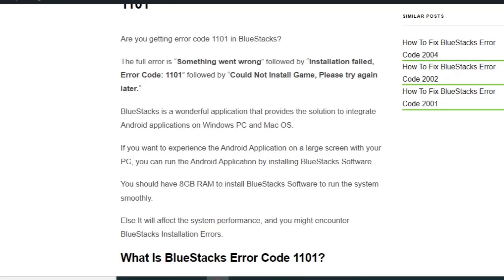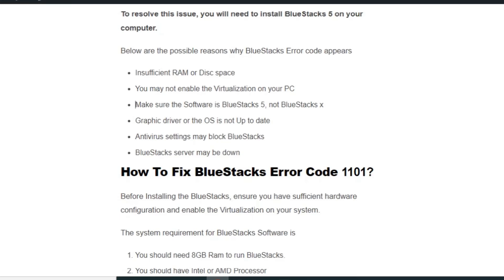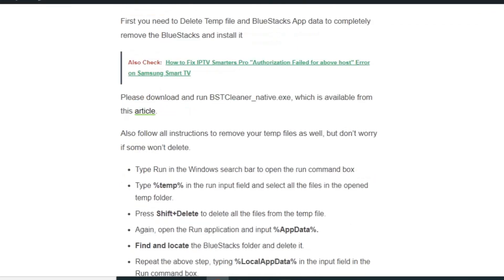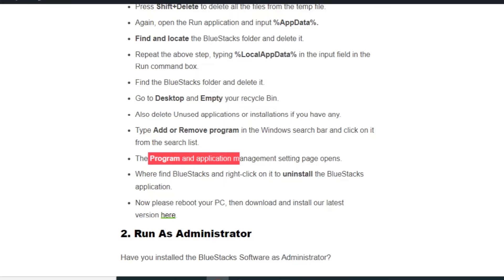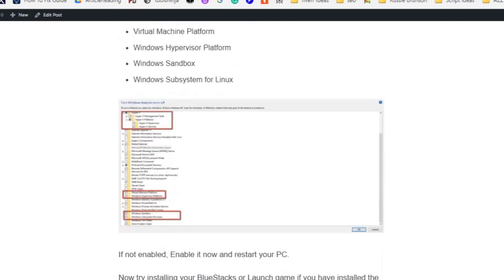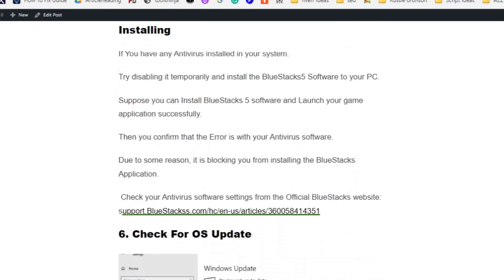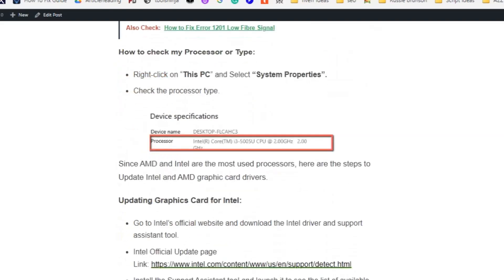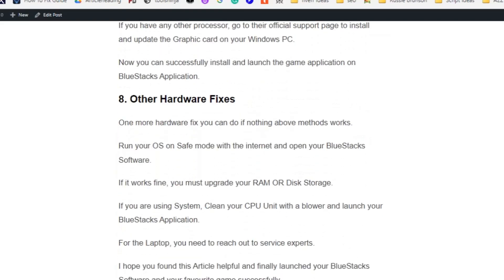How To Fix BlueStacks Error Code 1101 Something Went Wrong Installation Failed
Hi Everyone! Welcome to our Video. BlueStacks is a wonderful application that provides the solution to integrate Android applications on Windows PC and Mac OS. If you want to experience the Android Application on a large screen with your PC, you can run the Android Application by installing BlueStacks Software. You will be stopped by following the error message when installing a game.
The full error is "Something went wrong” followed by “Installation failed, Error Code: 1101"

0:00 Introduction
0:42 What Is BlueStacks Error Code 1101?
1:28 Solution 1: Completely Uninstall & Install BlueStacks
3:06 Solution 2: Run As Administrator
3:18 Solution 3: Check Hyper V Status On Your PC
3:52 Solution 4:  Repair Any Corrupted File On Your System
4:22 Solution 5: Antivirus May Protect Your System From Installing
4:54 Solution 6: Check For OS Update
5:20 Solution 7: Update Your Graphics Card
6:30 Solution 8: Other Hardware Fixes
6:55 Conclusion